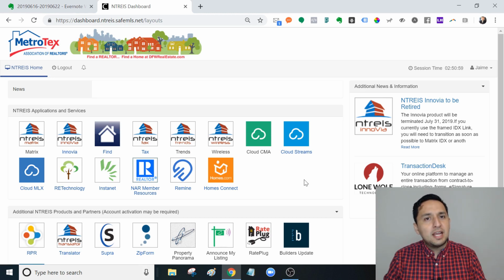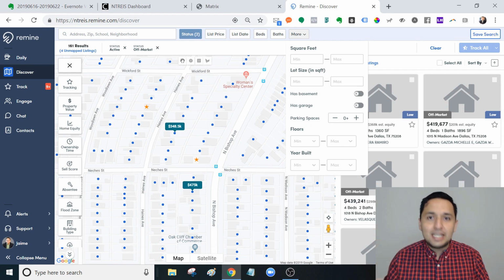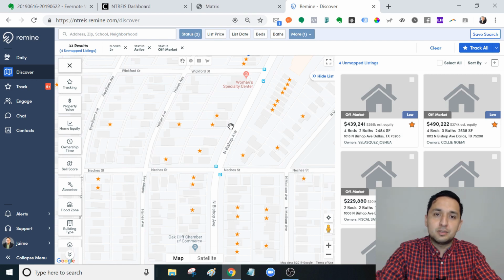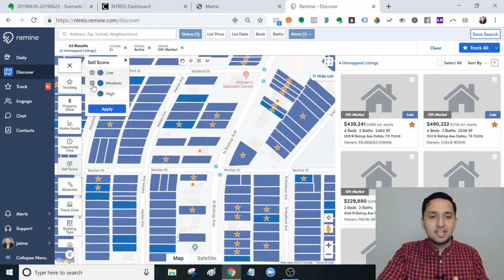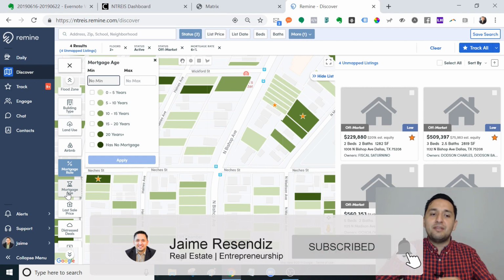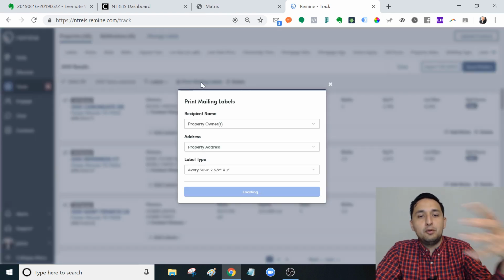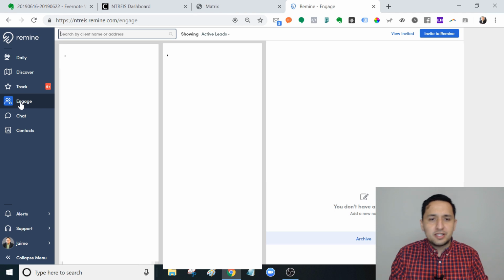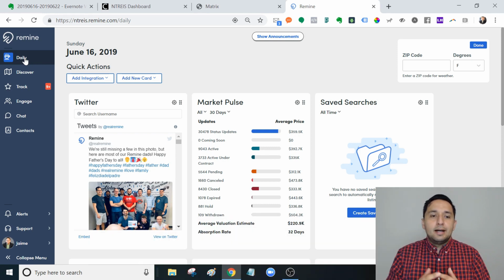Remine Training - Real Estate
Remine Training for Real Estate Agents!

Learn how to use Remine for Real Estate Leads!  If you are interested in digging deeper, enroll in this FREE Remine Course for Real Estate Agents